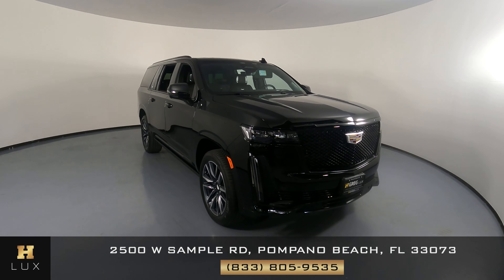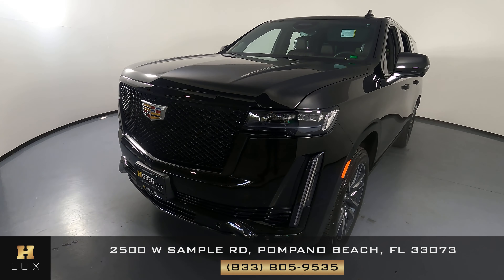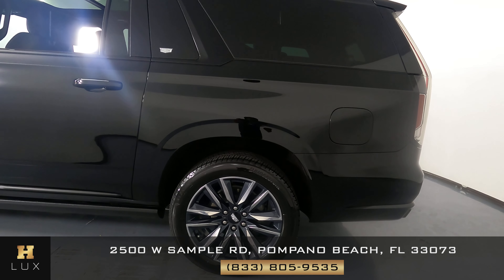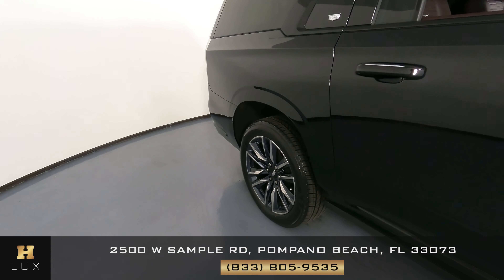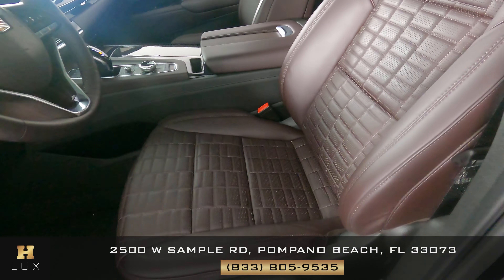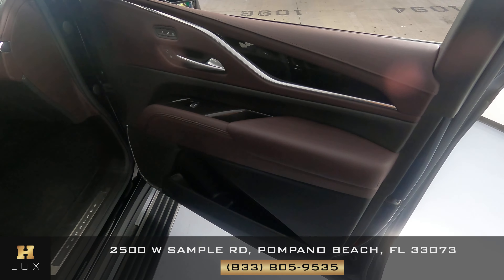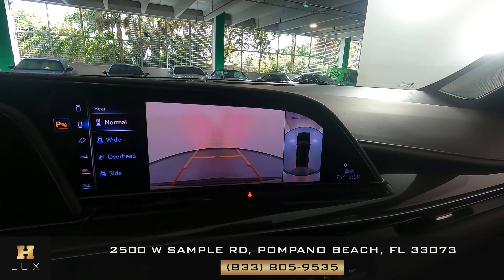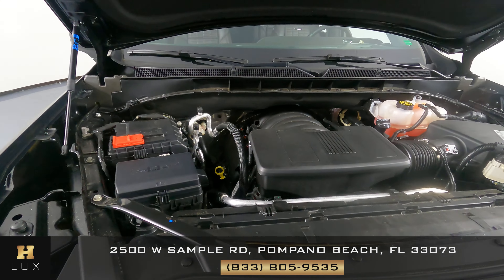Virtual Tour : 2021 CADILLAC ESCALADE ESV SPORT PREMIUM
1GYS4RKL7MR402960

Clean carfax
Nationwide shipping available
Trade ins